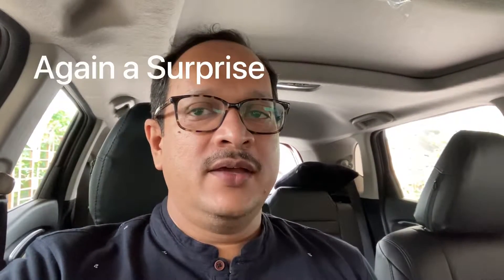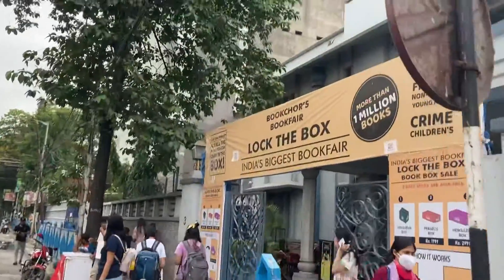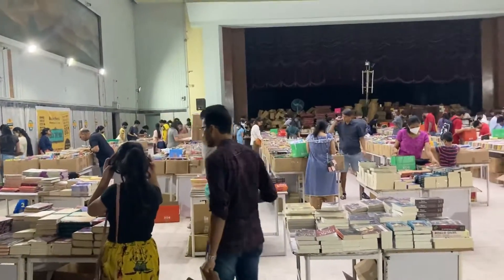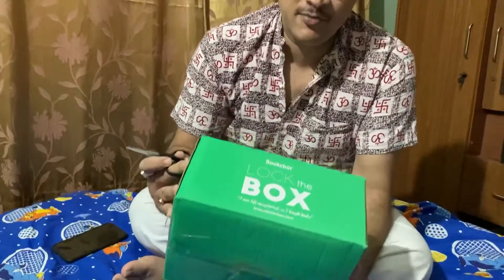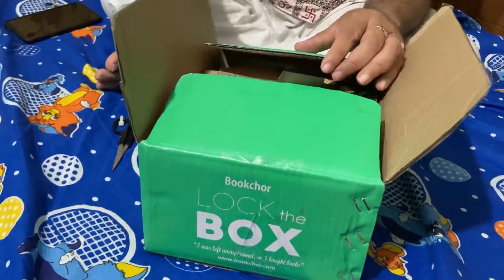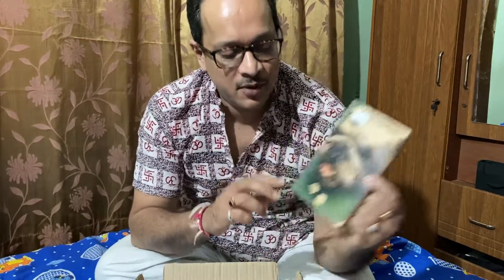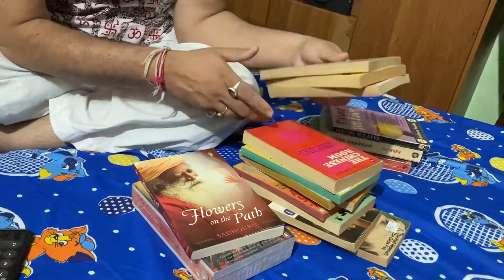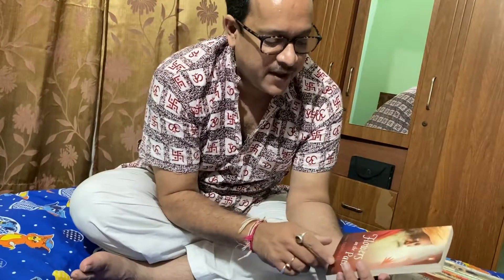Yet another Surprise